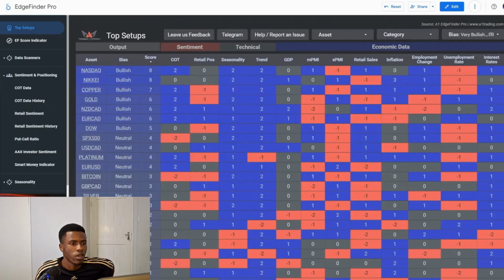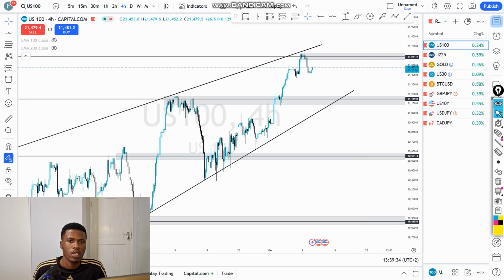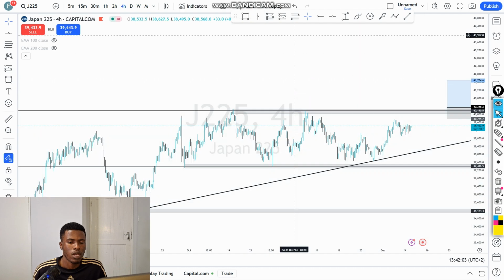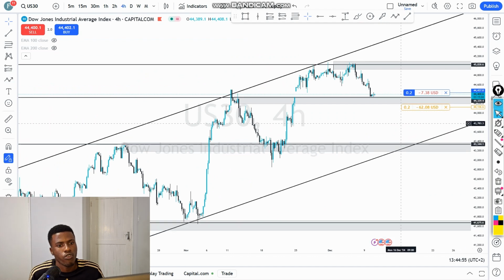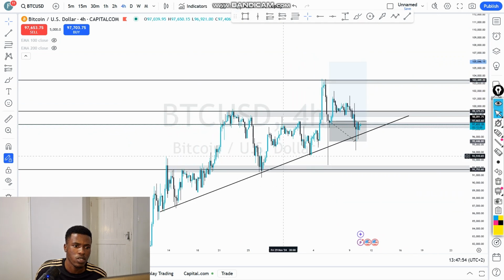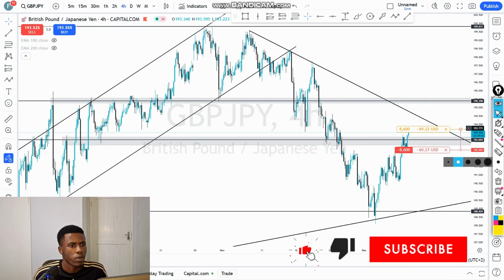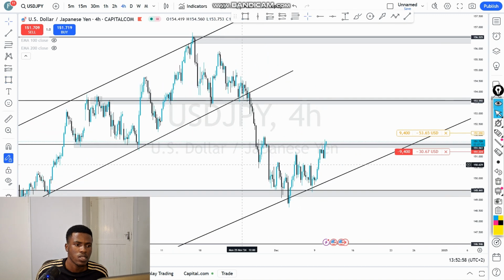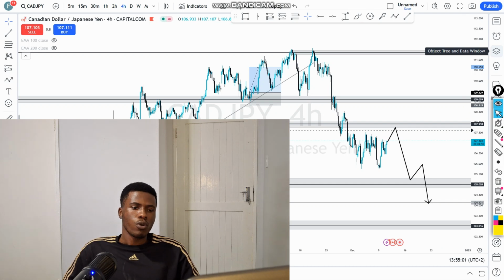Road To $100k In Funding: Losing the account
Curently in drawdown : (

Song: Summer by R.T.H Music - Topic